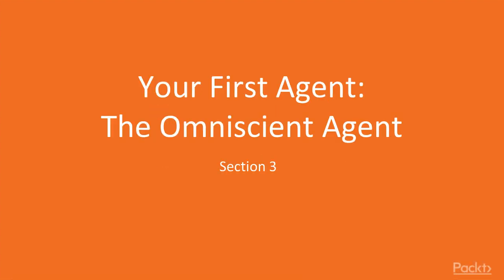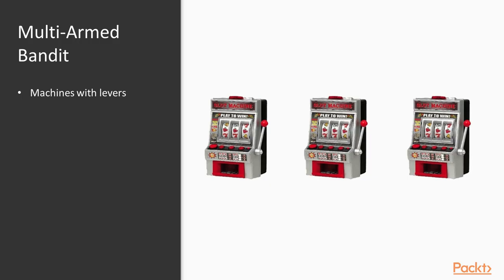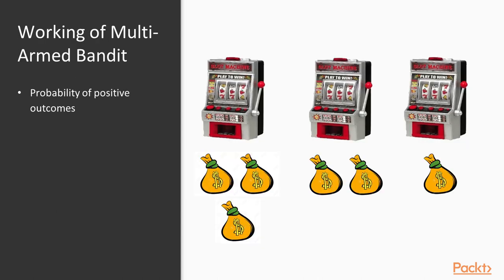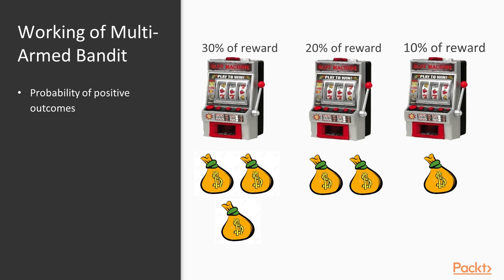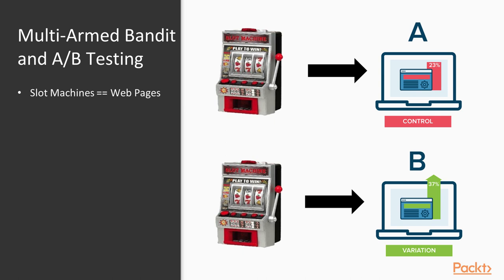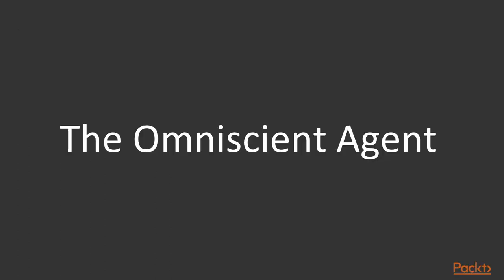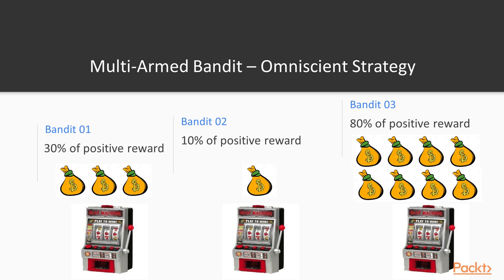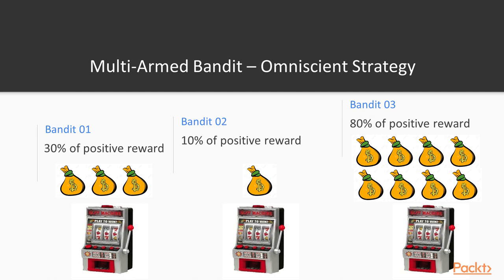Practical Artificial Intelligence for A/B Testing: The Multi-Armed Bandit Problem | packtpub.com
This video tutorial has been taken from Practical Artificial Intelligence for A/B Testing. You can learn more and buy the full video course